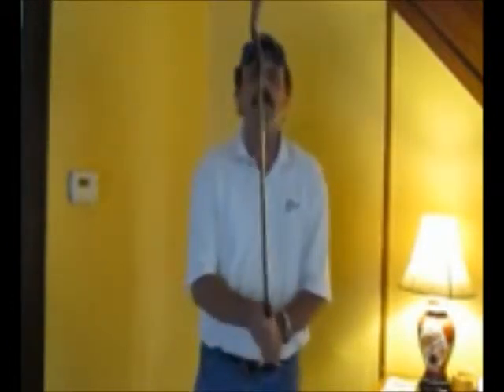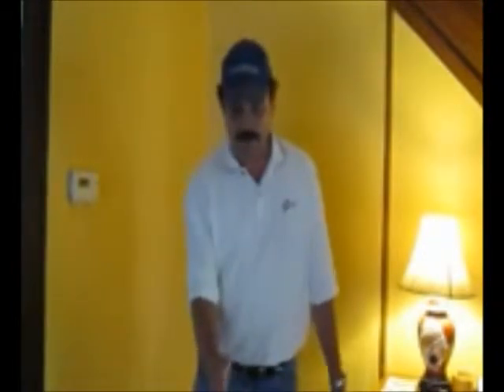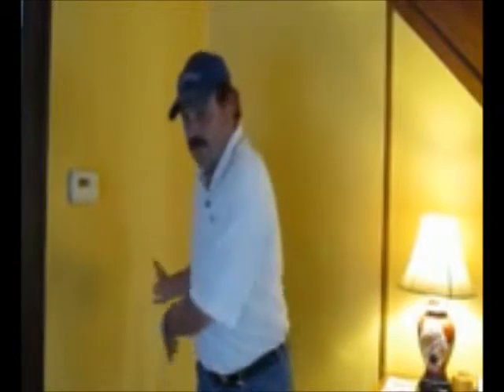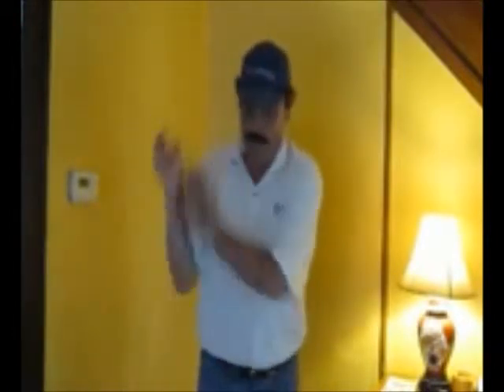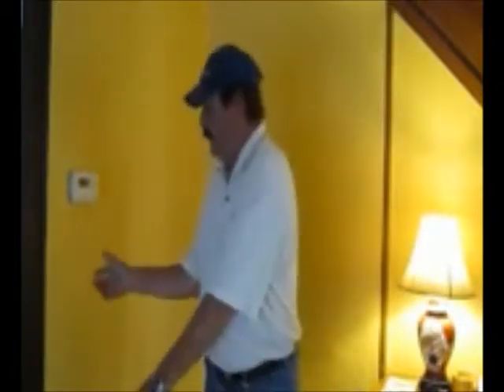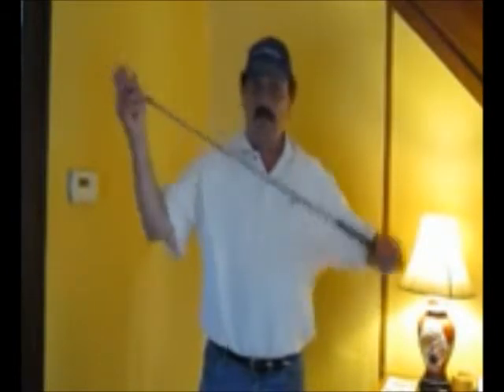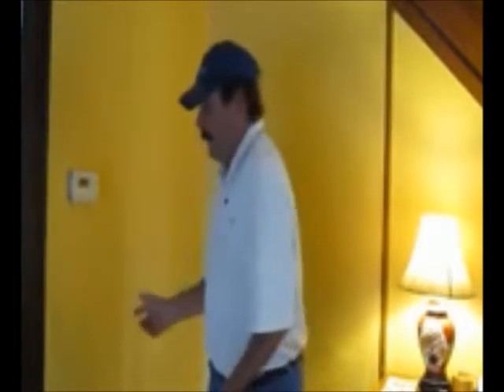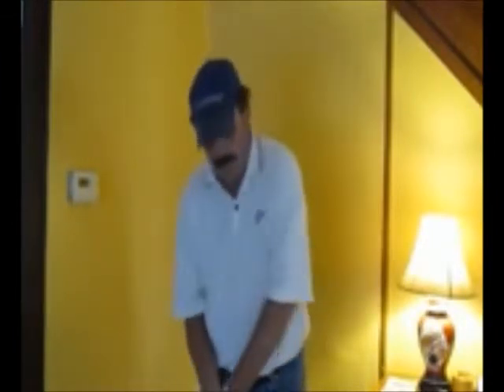Golf Shoulder Turn COAM